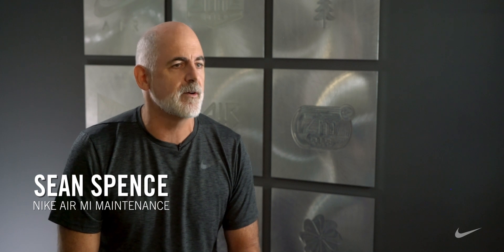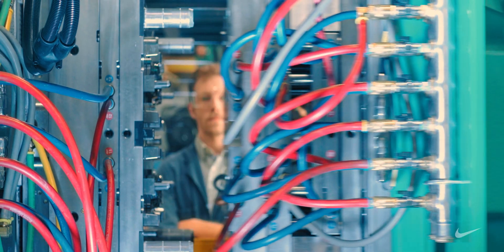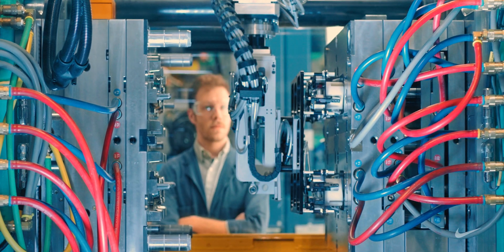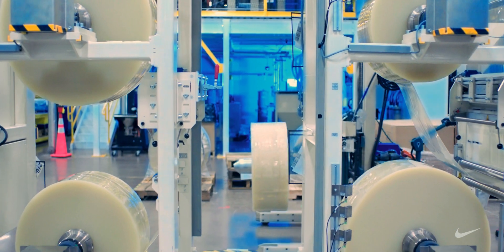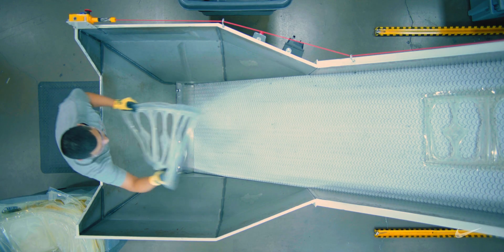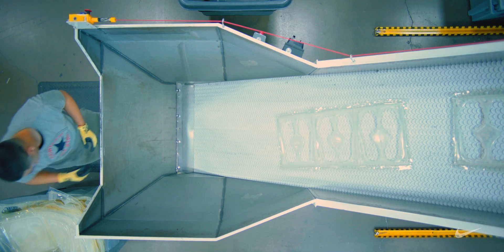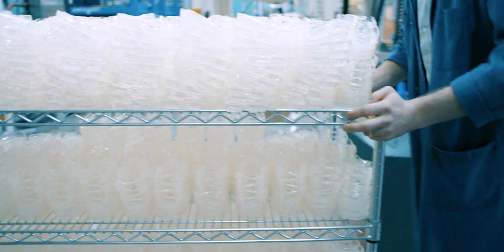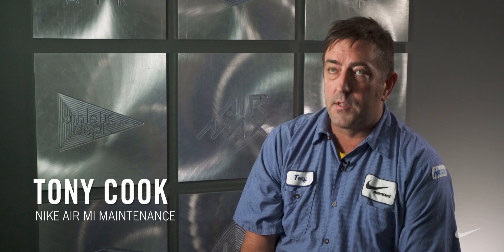Explore a Career: Maintenance at Nike Air Manufacturing Innovation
Our team of skilled industrial maintenance employees maintain and repair our specialized plastic manufacturing equipment used to make Nike’s most advanced footwear components. Maintenance technicians leverage a variety of mechanical, electrical, electronic, hydraulic and pneumatic expertise to keep the machines running smoothly and efficiently.

Interested in stretching your maintenance expertise? Find your fit and discover job openings